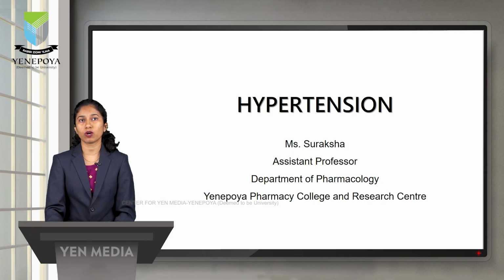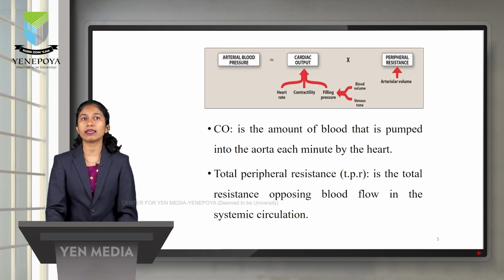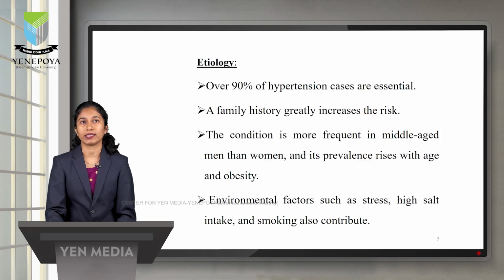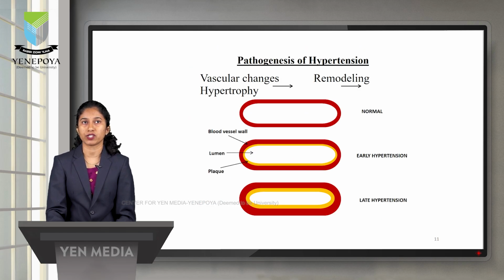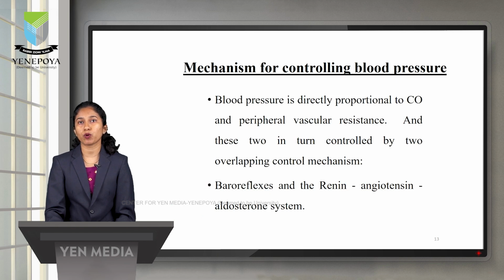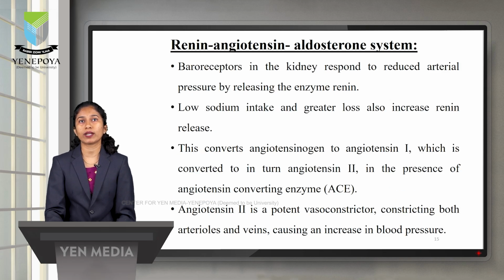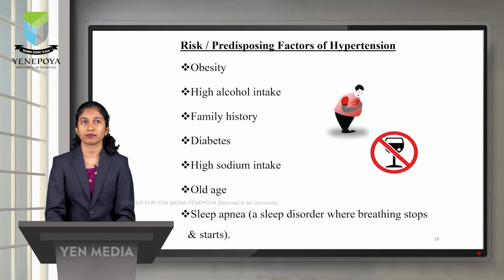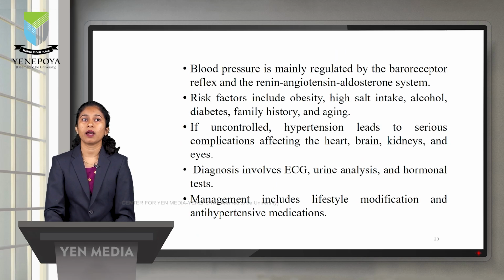Hypertension | Pharmacology | Yenepoya Pharmacy College & Research Centre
This lecture provides a comprehensive overview of hypertension, covering its classification, etiology, and underlying pathogenesis. Learn about the critical role of the baroreceptor reflex and the Renin-Angiotensin-Aldosterone System (RAAS) in blood pressure regulation, as well as current diagnostic and management strategies.

By: Ms. Suraksha
Assistant Professor